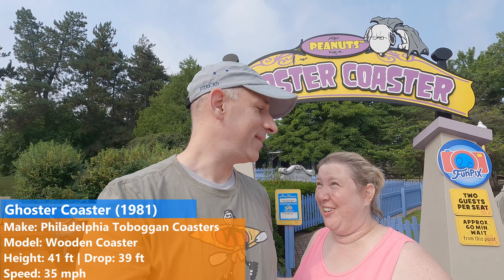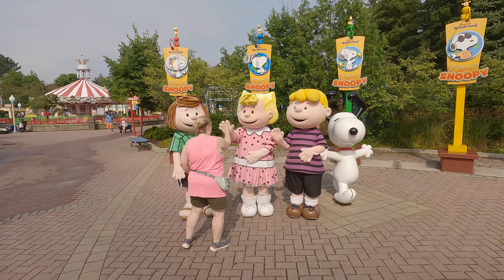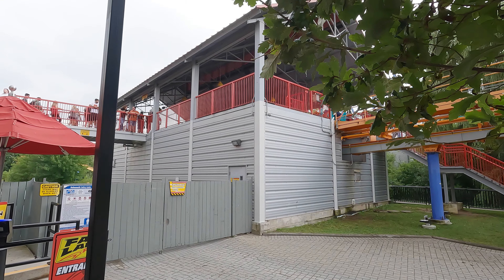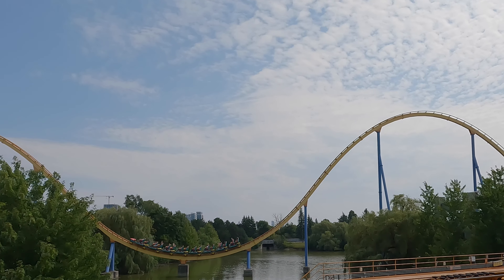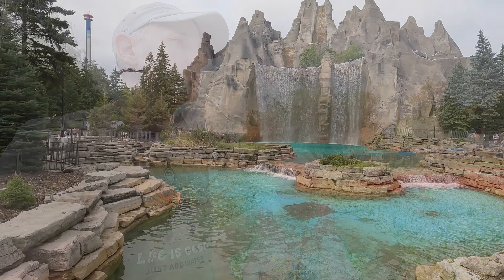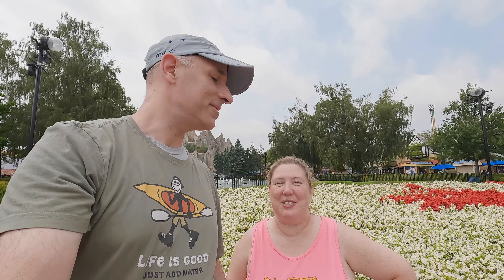Canada's Wonderland Vlog - Day 2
0:00 Introduction
1:07 Peanuts Ghoster Coaster
2:22 Meeting Peanuts Characters
2:31 Thunder Run
3:10 Fly
4:20 Diving Show
4:39 Behemoth
5:36 Closing Thoughts